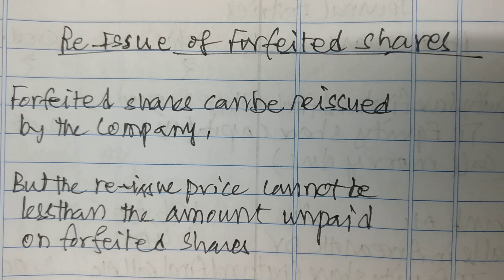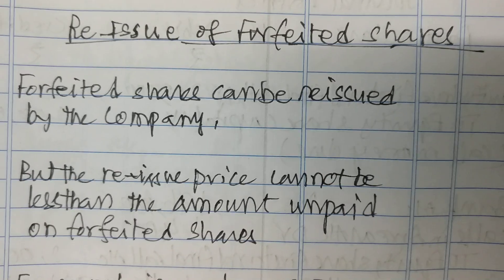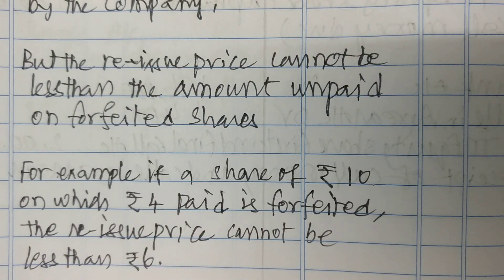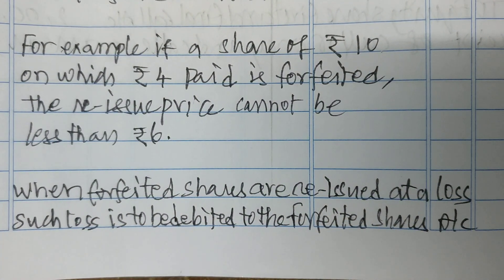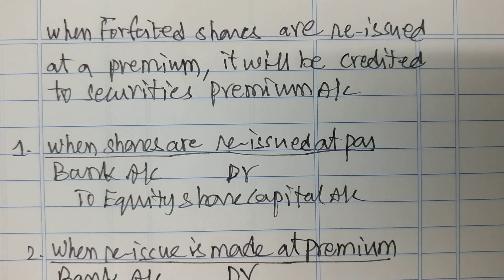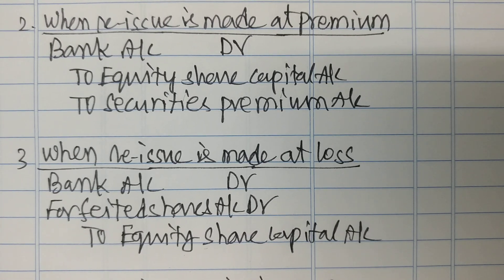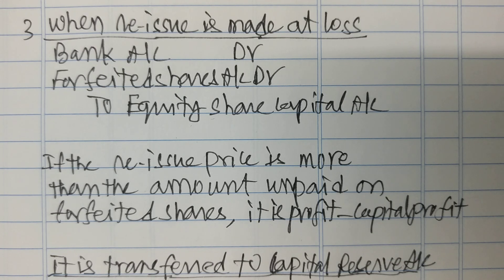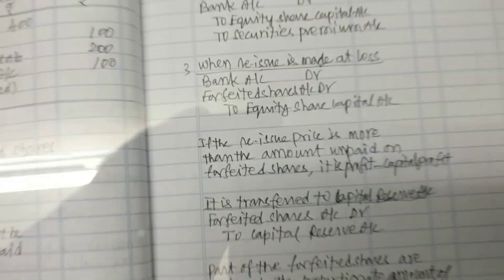7.Re-issue of forfeited shares